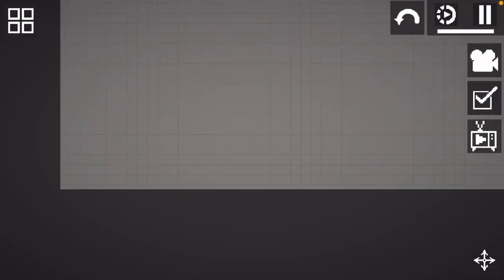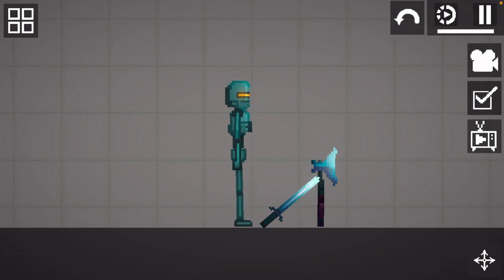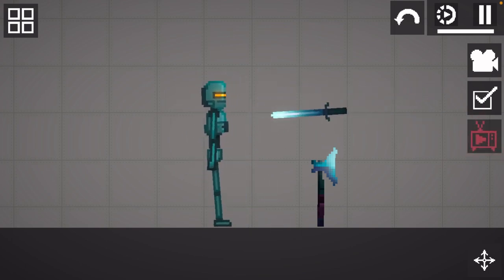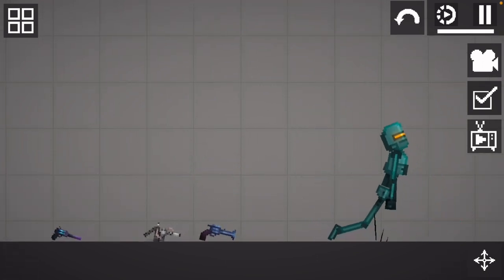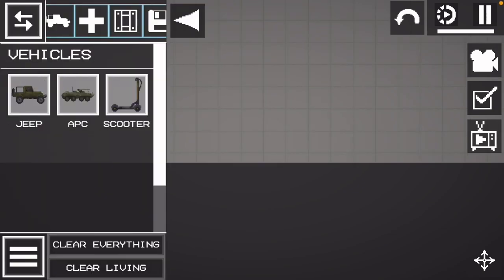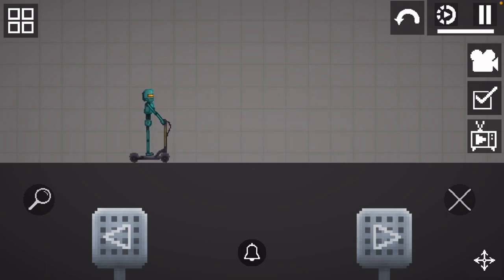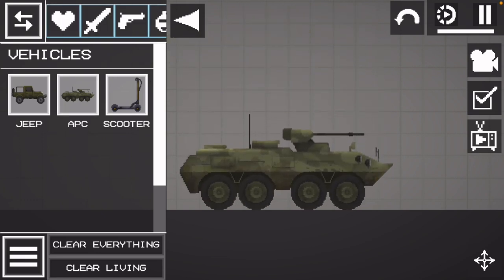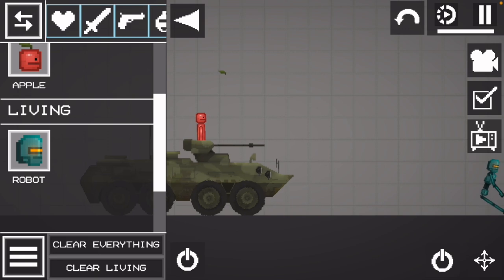Melon playground update